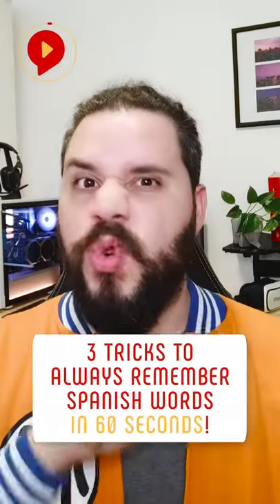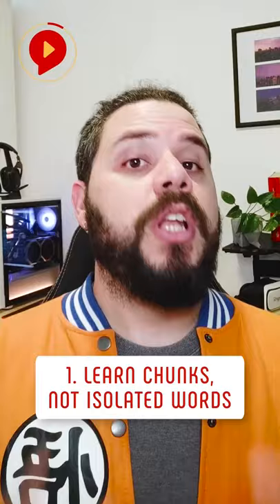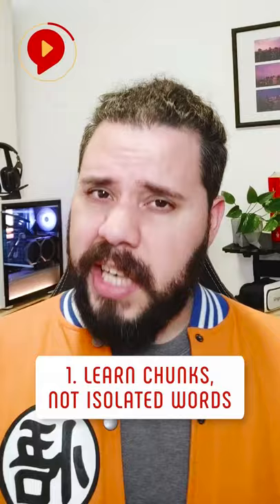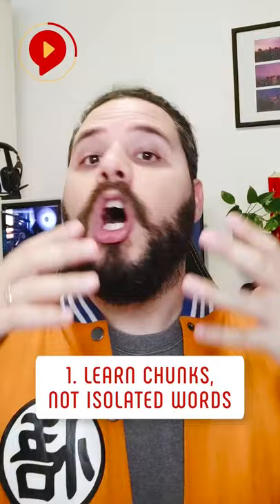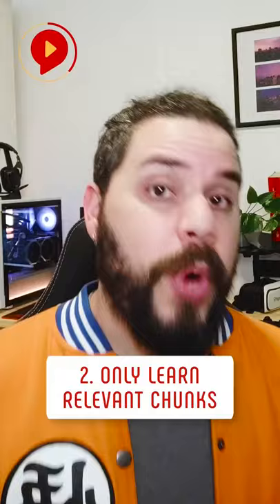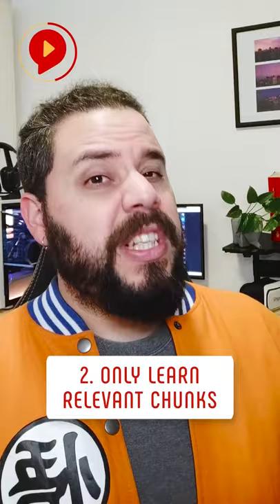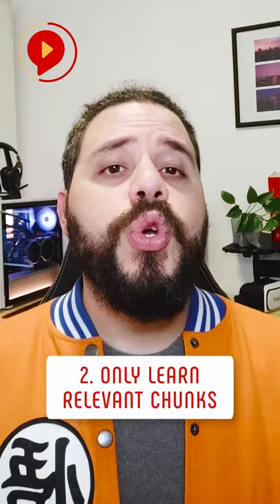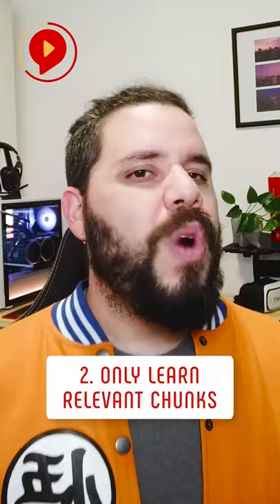Remember Spanish Words with this Trick!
Do you have difficulties memorizing Spanish words? Don't worry! With this trick (that you will learn in 60 seconds) you will remember Spanish words really easily!

and sign up for a FREE Essential Spanish Chunking Kit with 54 Essential Spanish chunks + Tutorial on how to memorize chunks and use them in conversations.

Ready to take your Spanish to the next level with a structured, in-depth course based on the power of chunking?

Take a look at our story-based Spanish course, Los cazadores de tormentas (The storm chasers 🌪 🇲🇽), a first-of-its-kind, story-based Spanish course, designed to teach you (and get you addicted to) Spanish in 12 weeks through the power of Conversation Based Chunking!

Check it out here and get a discount for being a YouTube fan

Suitable for beginners all the way up to upper beginner/intermediate (we include extra materials for each level).

Want a TRANSCRIPT and FLASHCARDS to memorize all the chunks from this video (and all our other videos)?👨🎓👩🎓 Why don’t you become a member of the Spring Spanish INNER CIRCLE? 🥇

On top of extra resources, as a member you support us, you get access to SPEAKING SESSIONS and exclusive live classes with the Spring Spanish teachers AND you help us decide which videos we create next! You can get started today for just $1! 🚀

🔹Step 2: Sign up for an Inner Circle $1 trial
🔹Step 3: Use the transcript and flashcards to memorize chunks, chat with other Spanish students in the community, come to live classes with the Spring Spanish teachers, and help us decide which videos we create!

Spanish students in the community, come to live classes with the Spring Spanish teachers, and help us decide which videos we create!
Looking for an intensive Spanish course? Take a look at the 12-week courses we host in our Spring Spanish Academy (available for beginner, intermediate and advanced students)